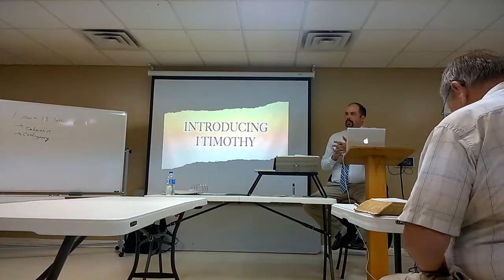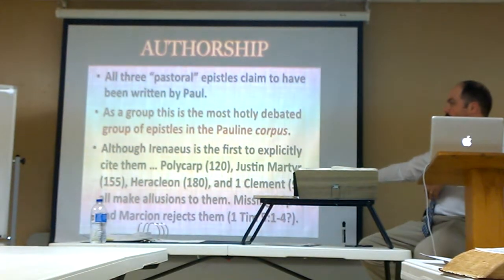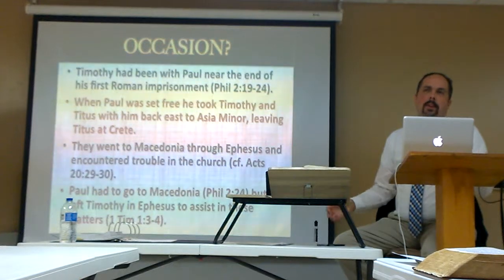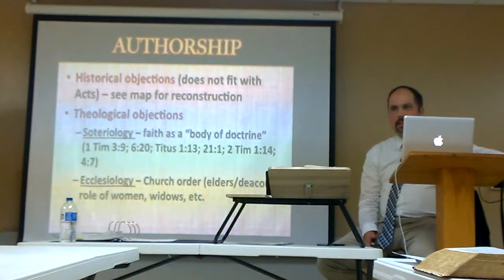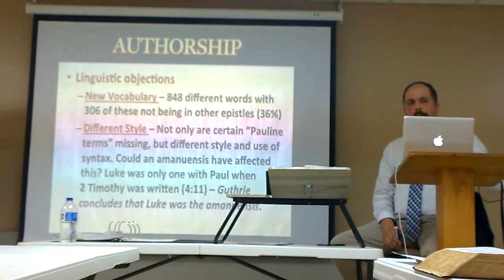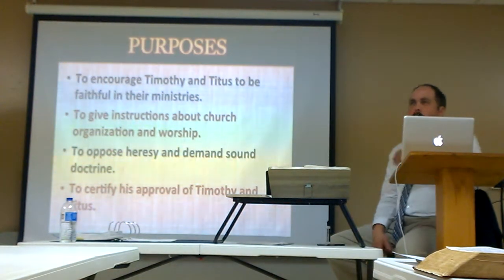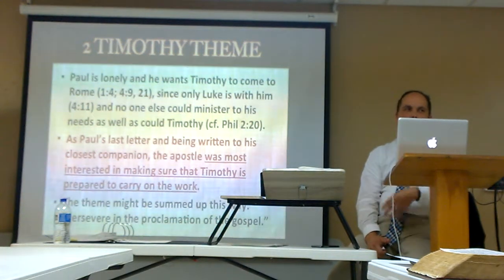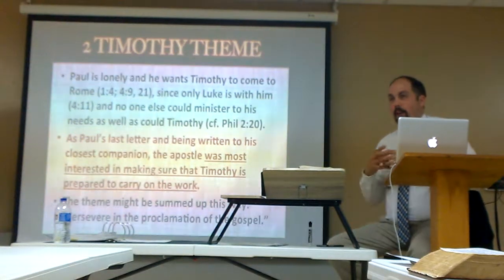GSOP Short Course 1 & 2 Timothy Dr. Doug Burleson Session #2